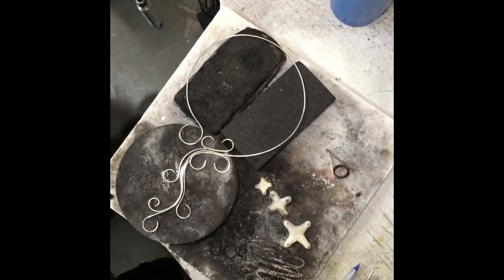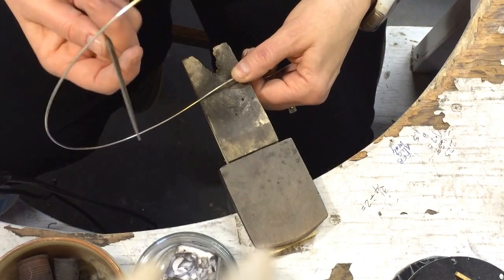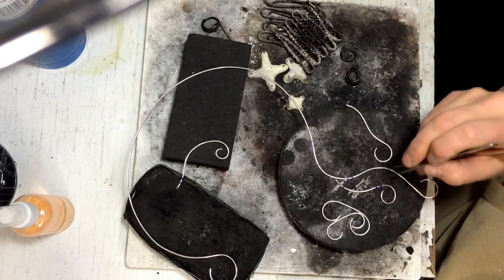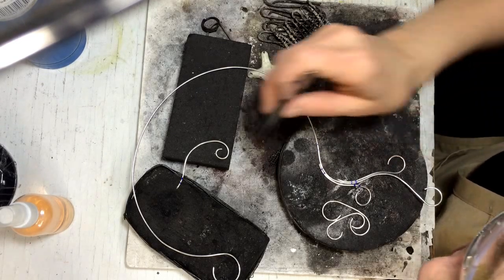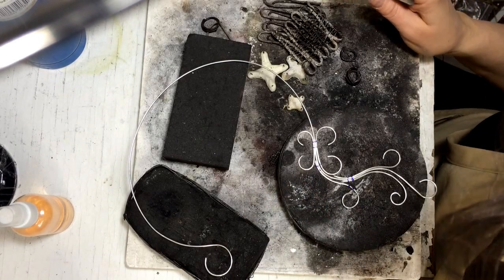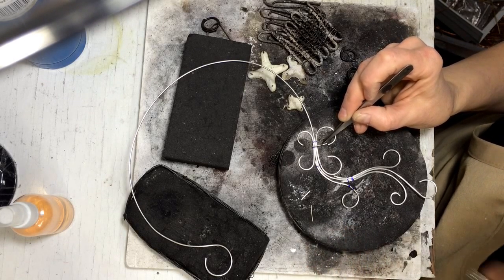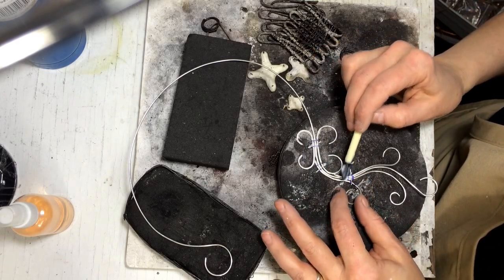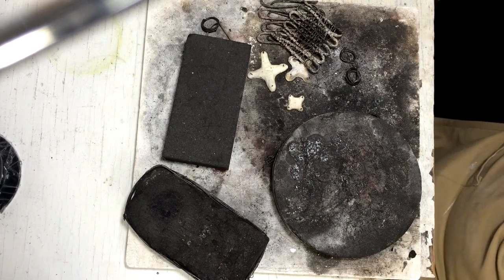ShesSoWitte Signature Swirl Torque Part 1